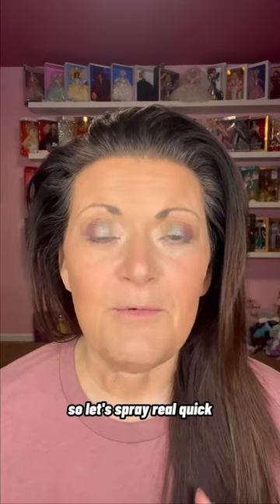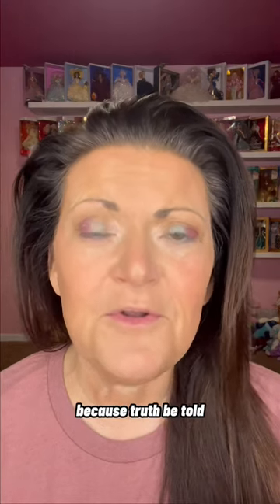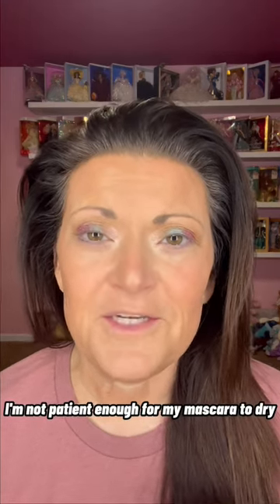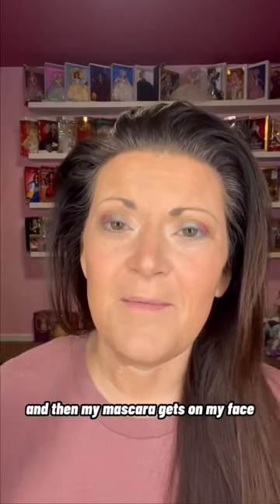Secret weapon to keep your makeup on all day and be protected from the sun!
Who says you can't have it all? 😍🙌 Say hello to my new favorite makeup setting spray with SPF! 💄🌞 Not only does it lock my makeup in place all day, but it also protects my skin from harmful UV rays. 🙅‍♀️🔥 I'm all about efficiency and dual-purpose products, and this one definitely delivers. 💯